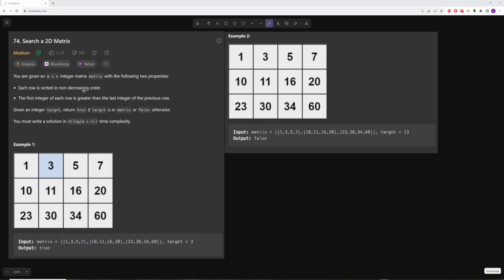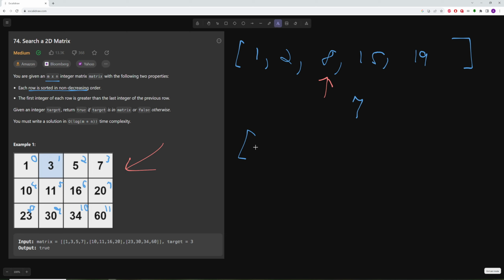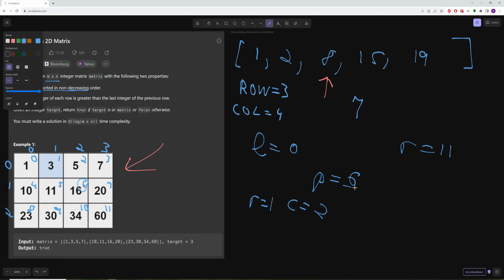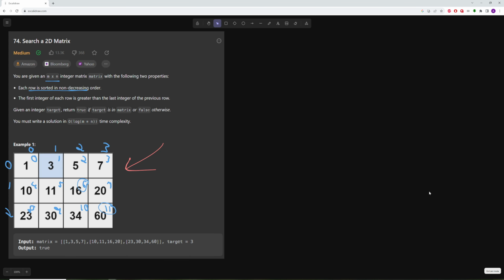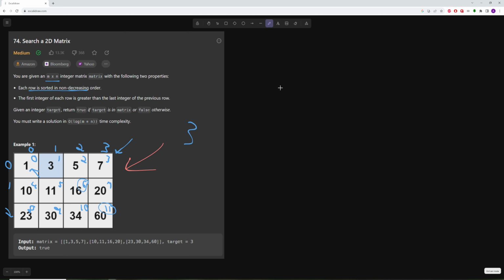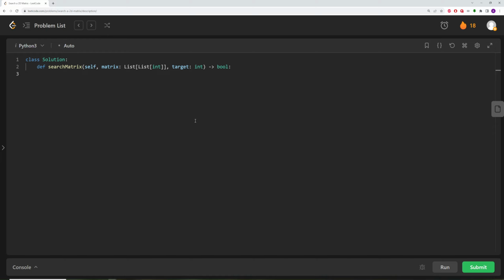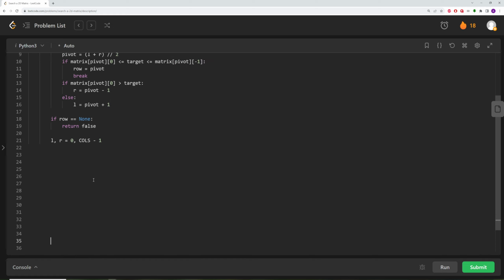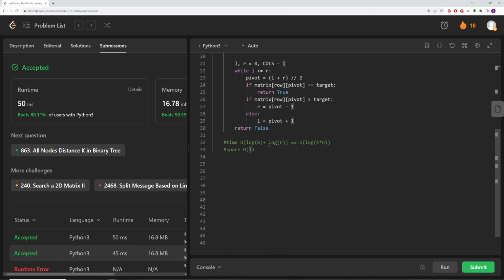Search a 2D Matrix - LeetCode 74 - Python - Binary Search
Solution, explanation, and complexity analysis for LeetCode 74, the problem of the day for August 7th, in Python.